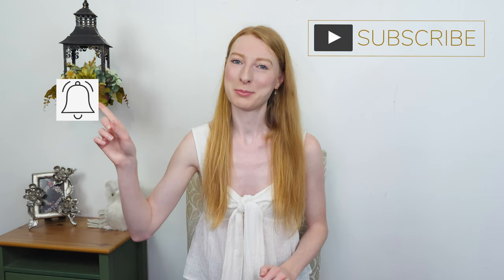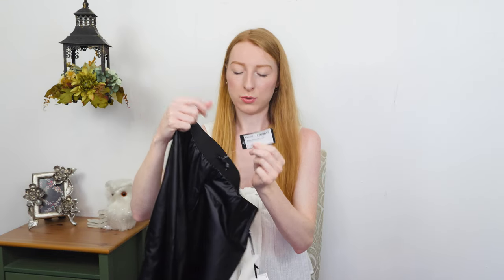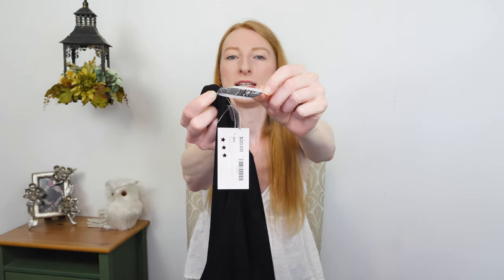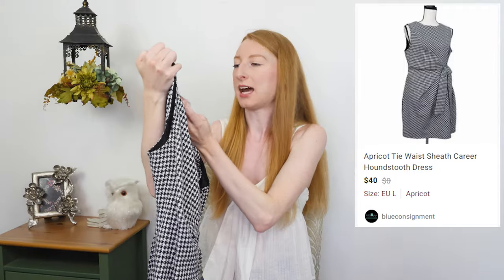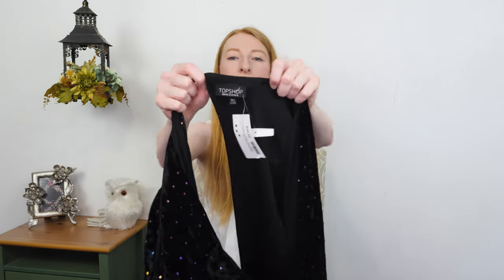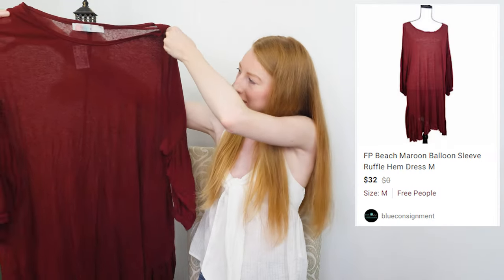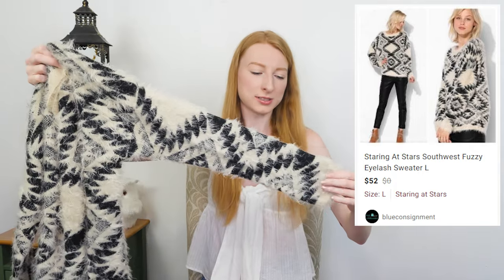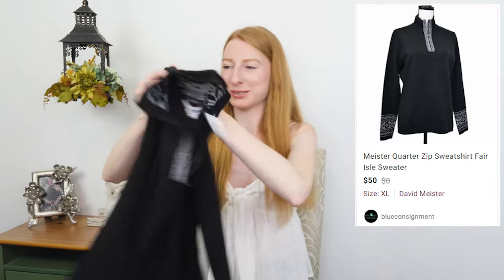Small Town THRIFT HAUL To Resell! Consignment Shop Finds To Sell On Poshmark, Ebay, & Mercari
I shopped at a consignment shop in my hometown called Reclamation in hopes of findings some clothing to resell online. I wasn't disappointed! If you are interested in anything just drop a comment and I will put the item up for you on my website for my lowest price!

Shop my new items on my website for the best price!

✨ NEW to Poshmark? Receive $10 off your first purchase when you use code BLUECONSIGNMENT to sign up
✨ NEW to Mercari? Get $10 off your first order + $20 when you make your first $100 selling on Mercari by going to this invite link on your phone or use code SANKTF
✨NEW TO THREDUP? Use my link to get $10 to spend on ThredUP

Reseller Starter Kit:
❄️100pc 10"x13" Poly Mailers
❄️100pc 10"x13" Decorative Mailers
❄️Thank You Stickers
❄️200pc 9"x12" Clear Self-Seal Bags
❄️6"x9" Decorative Mailers
❄️Packing tape 6 Rolls
❄️Lint Roller
❄️Sweater Shaver
❄️Flexible Measuring Tape
❄️White Wire Hangers
❄️64 Quart Storage Bins
❄️Dot Inventory Labels

Reseller Pro Photo Studio:
❄️My Camera (filming & photography)
❄️18" Ring Light & Tripod
❄️Box Lights
❄️Mannequin/Dress Form

Mystery Thrift Haul To Resell & Chill Chit-Chat | What's In My Death Pile To Sell On Poshmark?
✨ November Sales Wrap Up! How Much I Made As A Full Time Reseller This Month & Styles To Resell NOW!
✨ 5 Strategies To Make KILLER SALES on Poshmark! | Tips On How To Make More Sales On Poshmark Everyday
✨ Which Is Better For Retail Arbitrage TJ Maxx Or Nordstrom Rack? Source With Me To Resell For Profit!